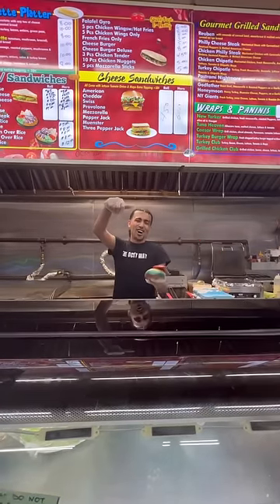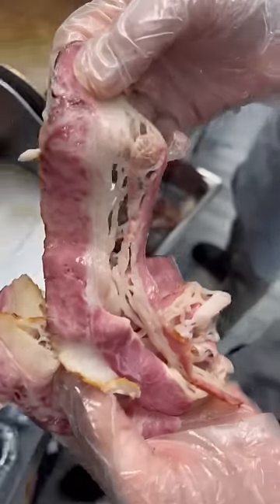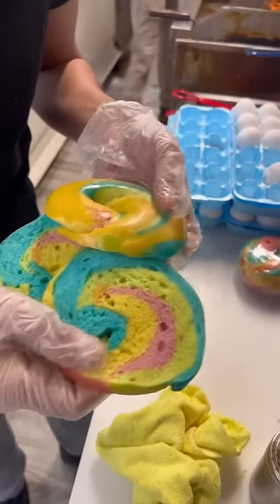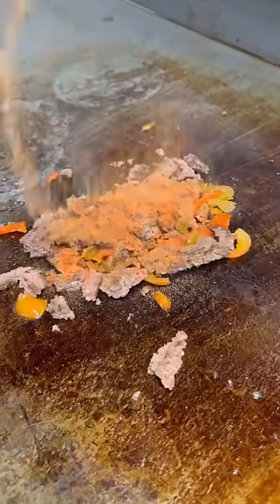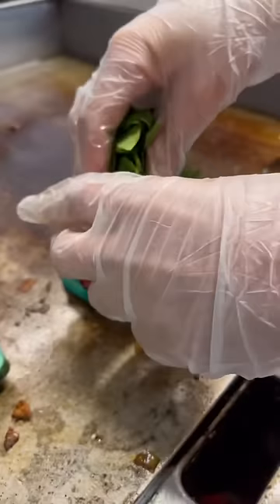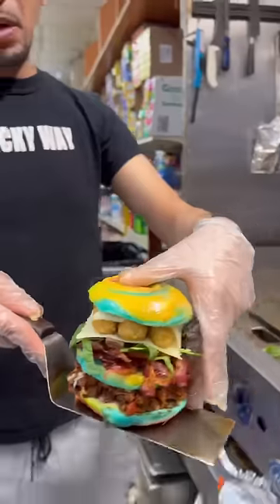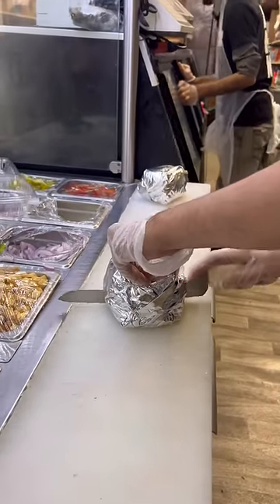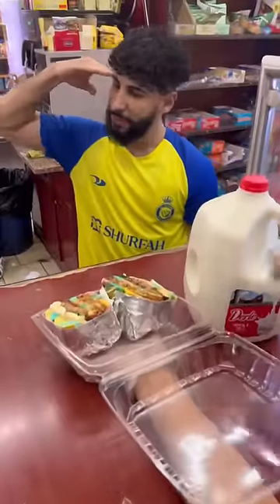Chopped cheese with KitKat on Cristiano Ronaldo bagel 🥯 THE OCKYY WAYYYY 🔥